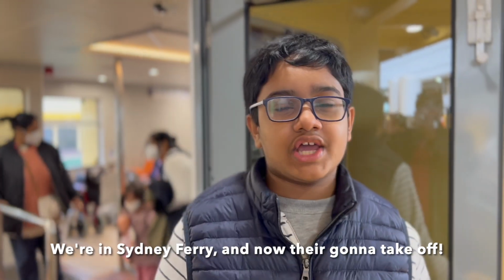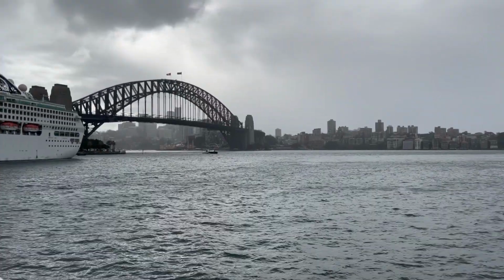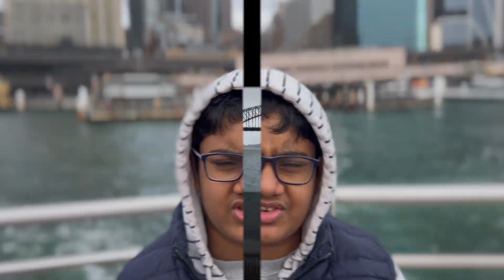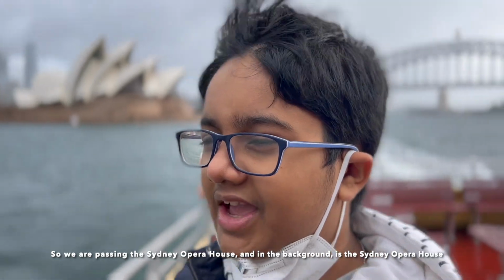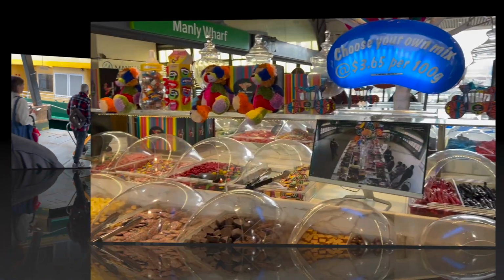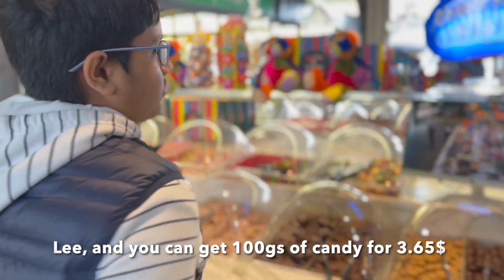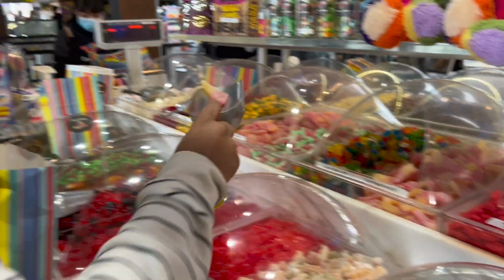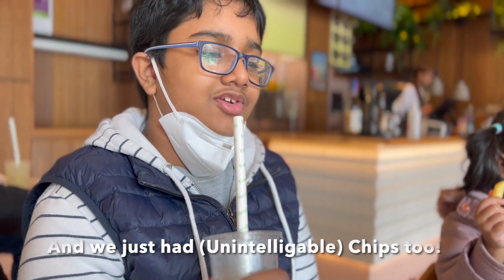A Day Trip to the Big Merino & Manly: Sydney’s Best Kept Secrets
Come along with us on a fun-filled adventure as we visit some of Australia's hidden gems! 🐏 We start our journey at Goulburn's famous Big Merino—a giant tribute to Australia’s wool industry that you’ve got to see to believe.

Then, it’s off to Sydney, where we hop on a ferry to Manly. The ride offers breathtaking views of the Sydney Harbour Bridge, the Opera House, and the stunning city skyline. Once we arrive in Manly, we’ll explore its charming spots, from beautiful beaches to cool local hangouts.

This video is perfect for anyone looking to discover new places and enjoy a slice of Australian life.